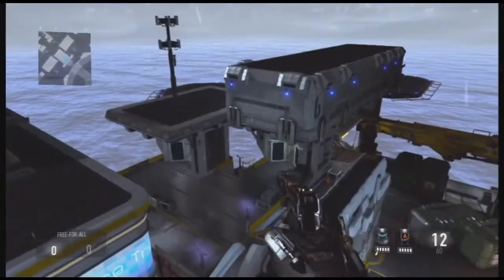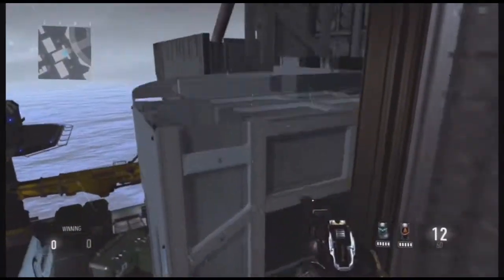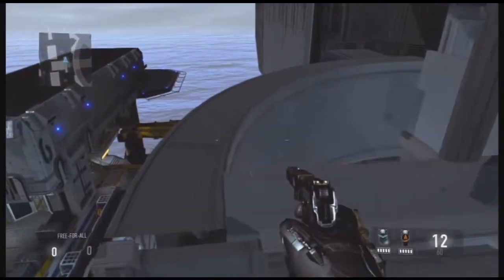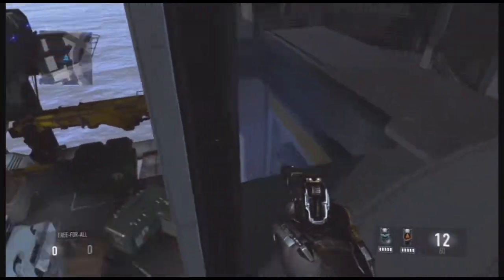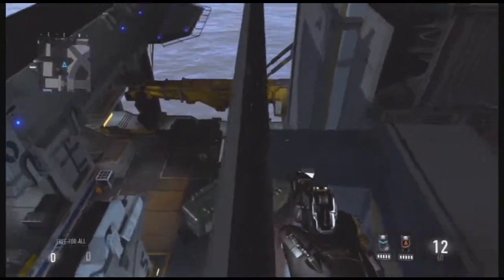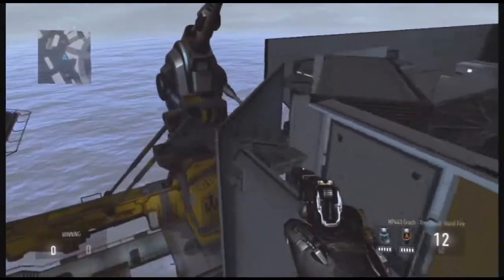Advanced Warfare - On Top of Ascend on Infected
A very quick and easy glitch showing you how to get on top of the map Ascend without using the Heavy Shield or any Exo Abilities!